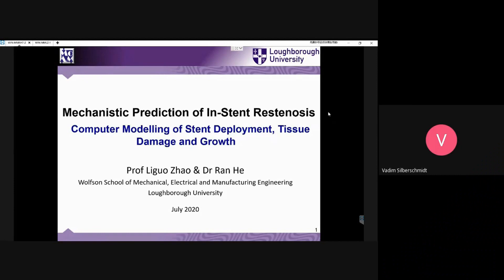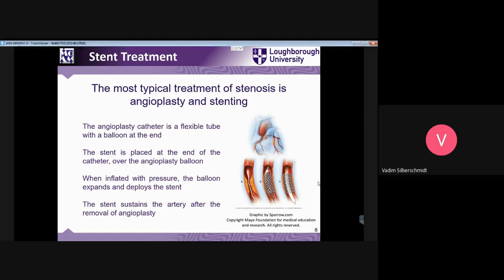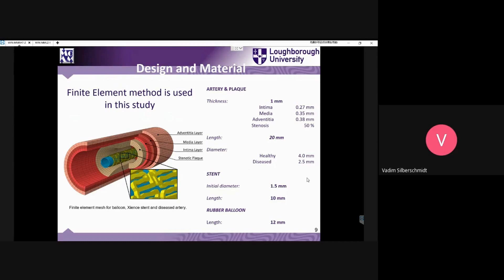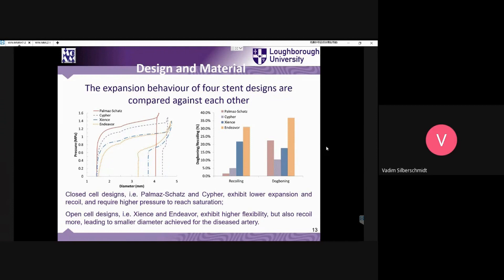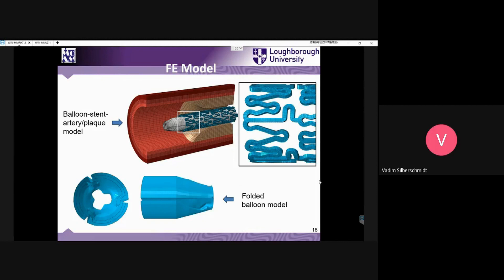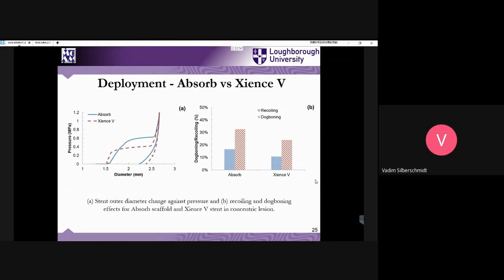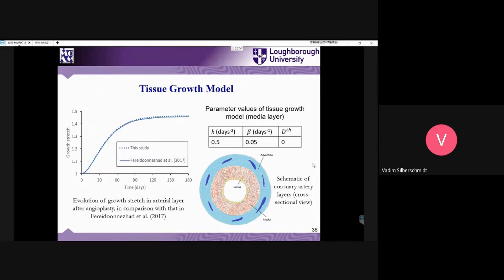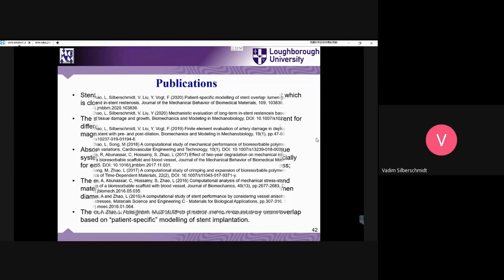Liguo Zhao Mechanistic prediction of in stent restenosis based on computer modelling of stent deploy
Liguo Zhao (voice over: V.V. Silberschmidt): Mechanistic prediction of in stent restenosis based on computer modelling of stent deploy